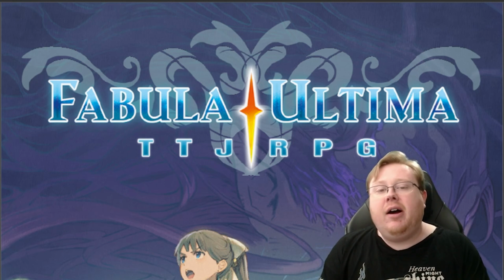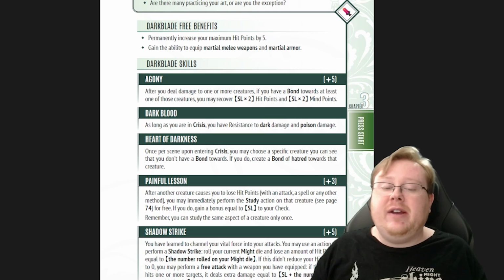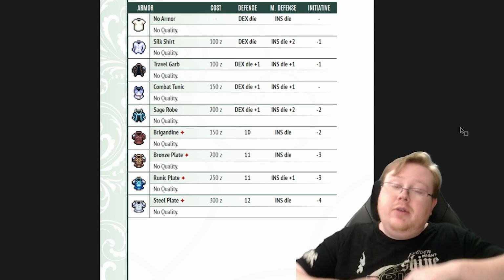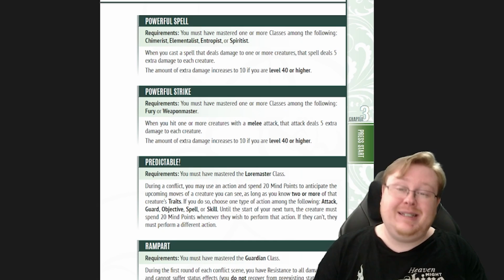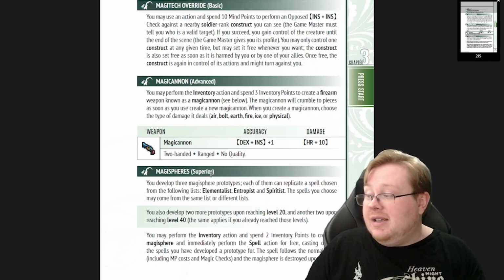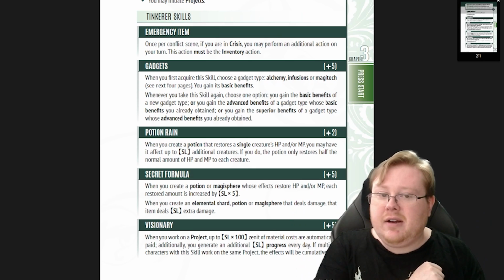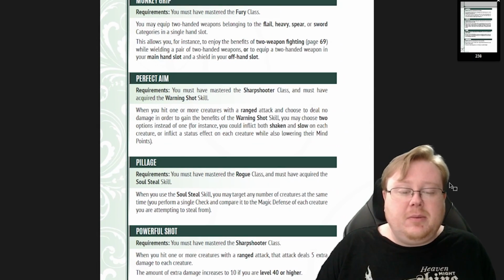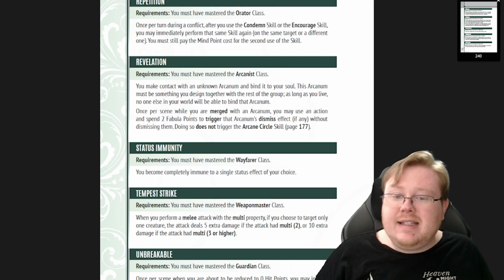My Build for Cloud Strife in Fabula Ultima